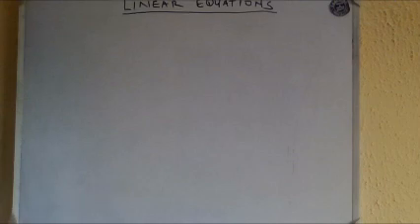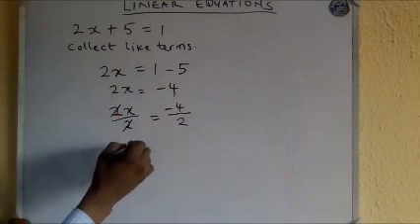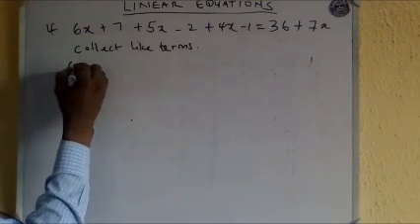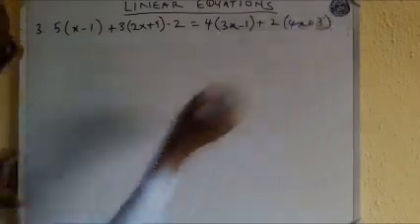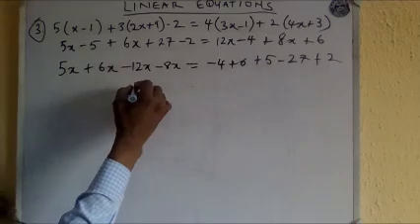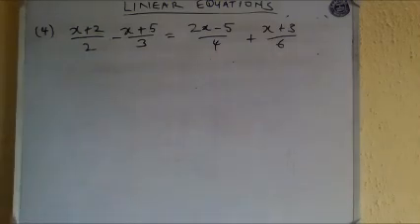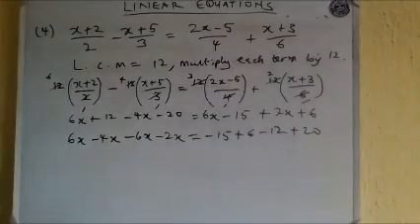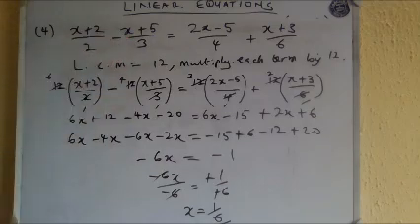Linear equations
Unlock the Power of Linear Equations: Your guide to mastering the fundamentals of algebra and beyond! Dive into our math-packed journey where we simplify the complex and empower your problem-solving skills. Join us on this educational adventure and discover how linear equations shape the world of mathematics!